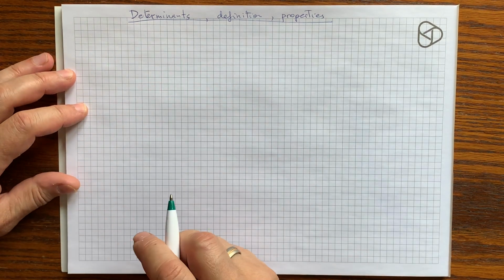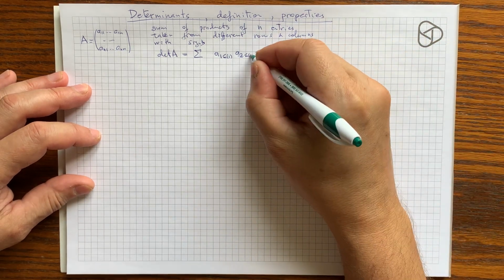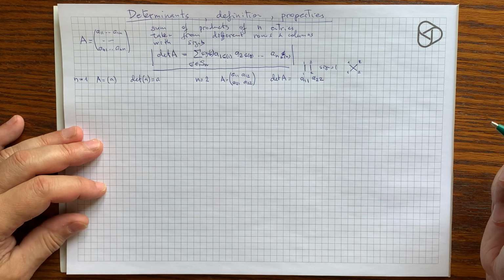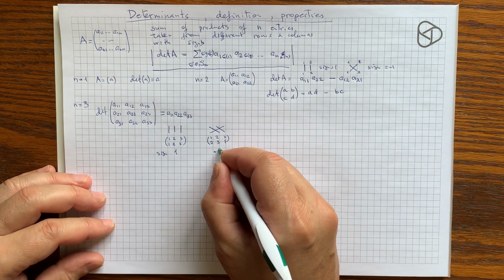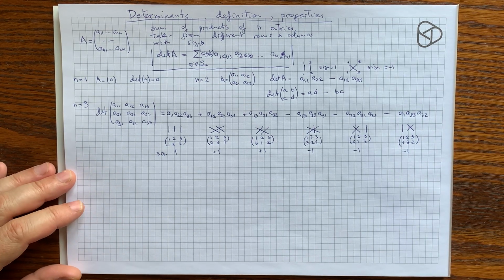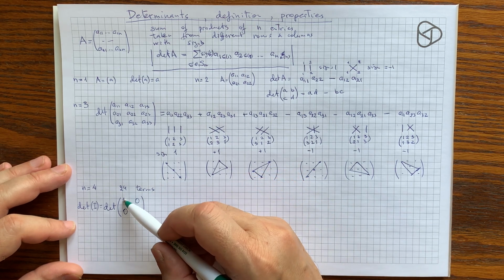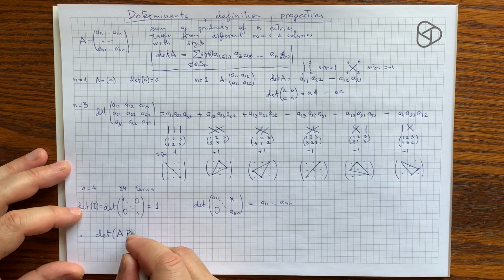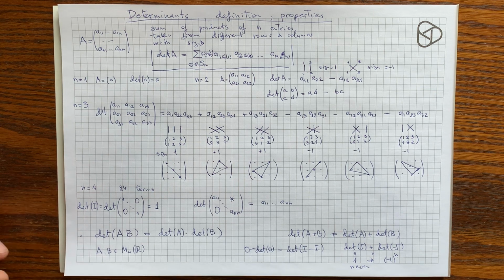determinants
definition
formulas for size 2 and 3
multiplicativity of the determinant